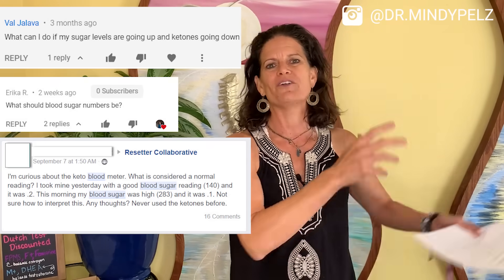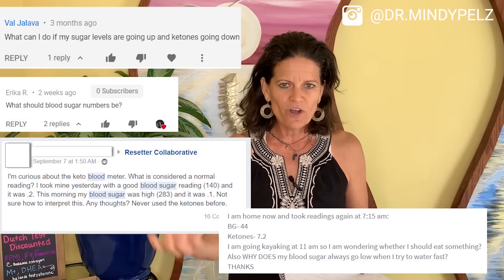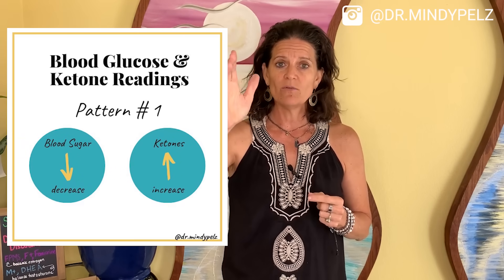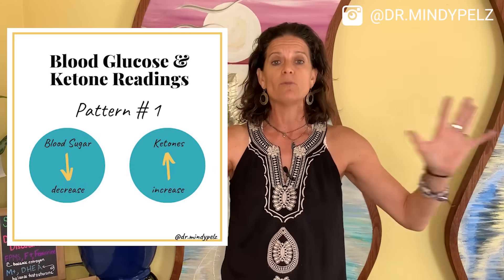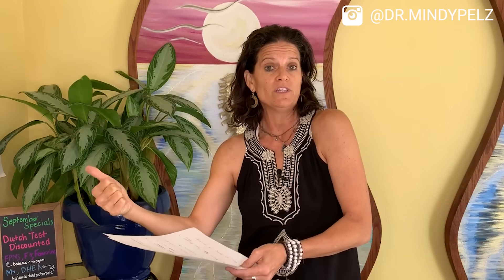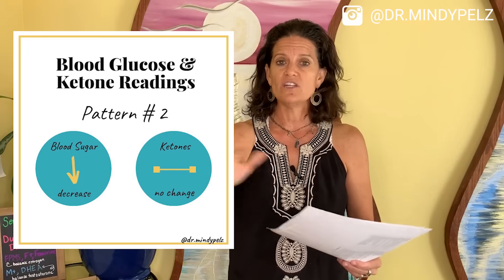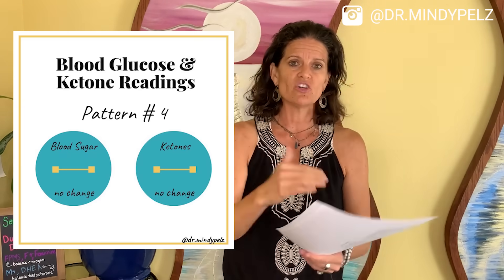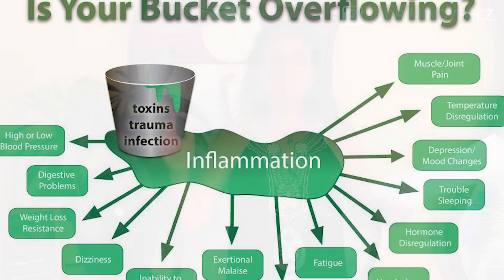How to Interpret Your Blood Sugar & Ketone Numbers While Fasting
TIMELINE:

01:30  Normal Blood Sugar
01:59  Nutritional Ketosis
03:15  When do you measure Blood Sugar and ketones
04:21  Pattern #1 Fat Adapted
05:23  Pattern #2 Blood Sugar decrease, no changes in ketones
06:16  Liver in control in making Ketones
06:56  How stored sugar affects your blood sugar and ketones
08:18  Blood sugar and ketones are not changing
10:02  The Dawn Effect

Pattern #1
Blood Sugar: Decrease
Ketones: Increase

Pattern #2
Blood Sugar: Decrease
Ketones: No change

Pattern #3
Blood Sugar: Increase
Ketones: Increase

Pattern #4
Blood Sugar: No change
Ketones: No change

Blood Sugar Conversion for Europe:
70 mg/L= 3.9 mmol/L
90 mg/L= 5.0 mmol/L